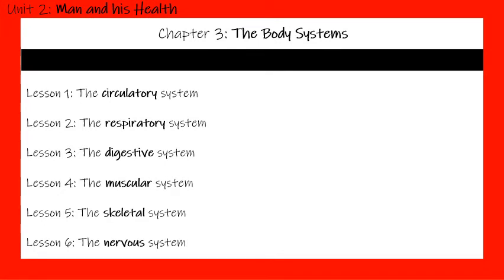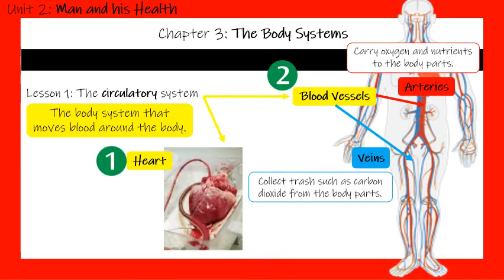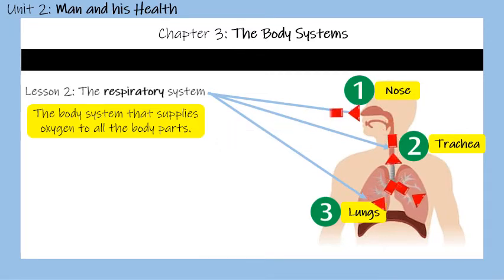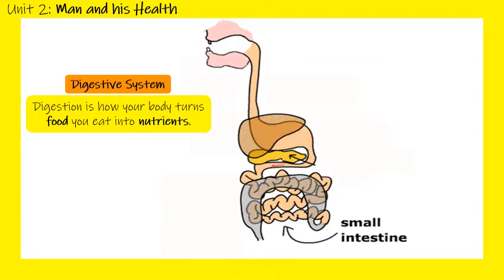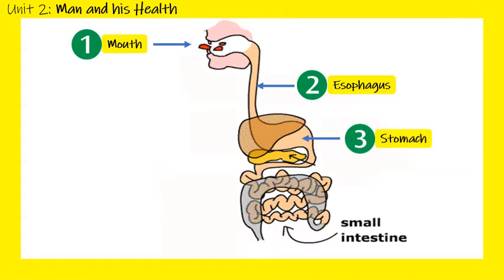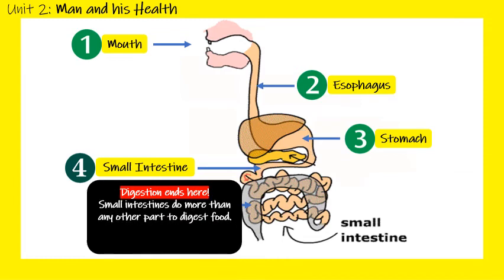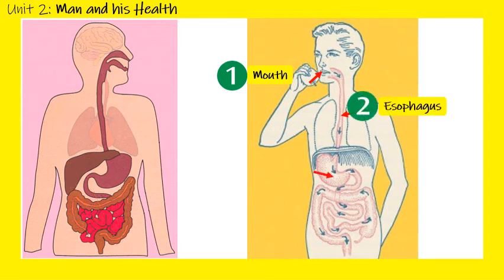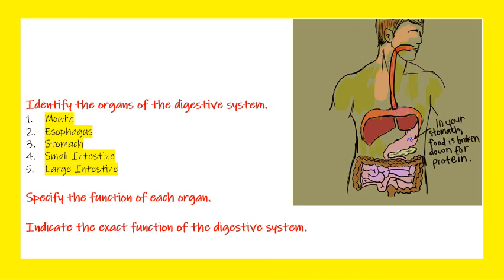S1_Science_OLecture3_G3_2021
Chapter3
Lesson3: The digestive system